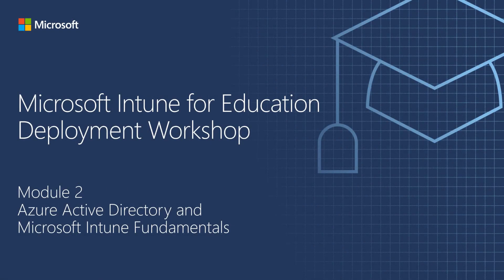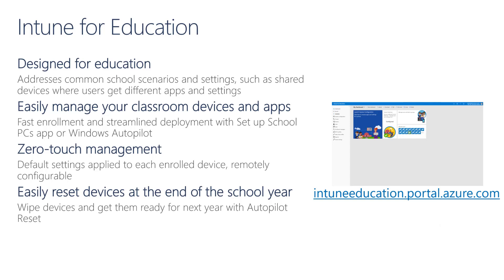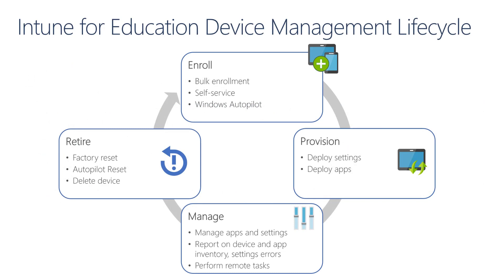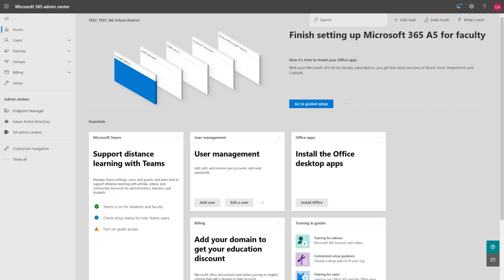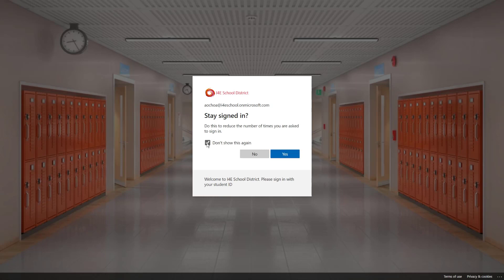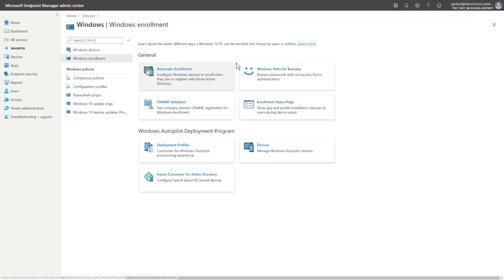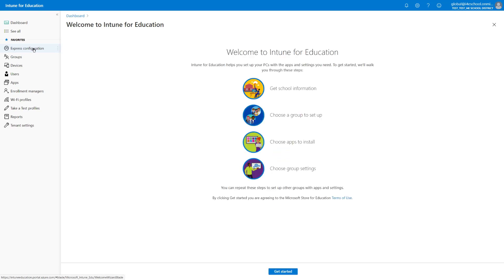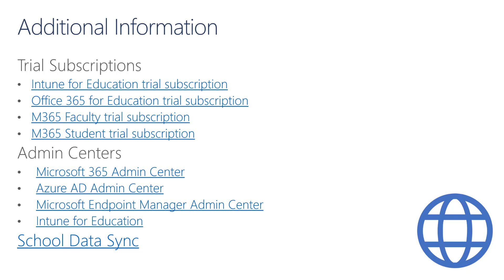Module 2.2 - Microsoft Intune and Intune for Education Overview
Overview of Microsoft Intune and Intune for Education and demo to prepare the tenant for Mobile Device Management

🕘 Timestamps
0:00 Introduction
0:30 Management Approaches
2:40 Intune for Education
6:37 Demo
14:54 Outro

Additional Information
Trial Subscriptions